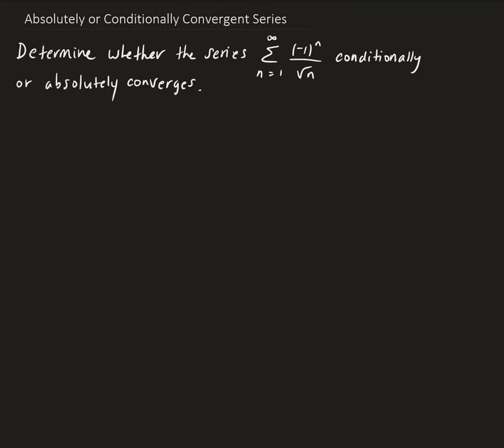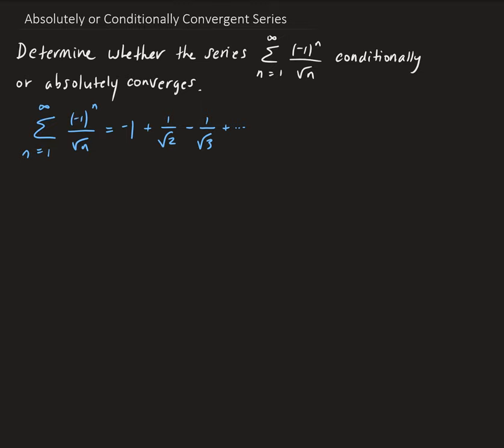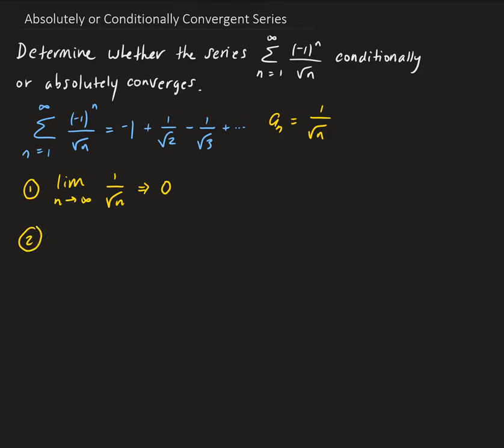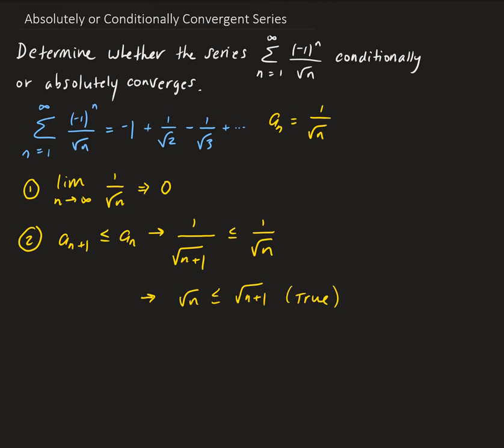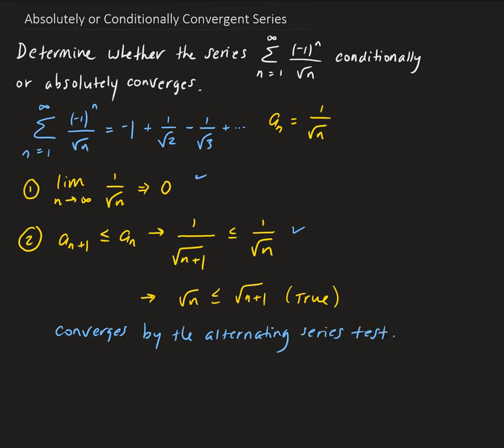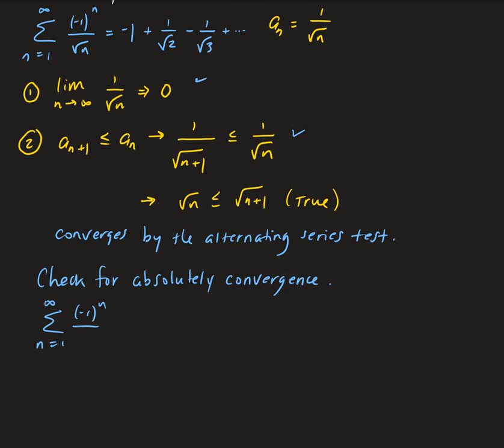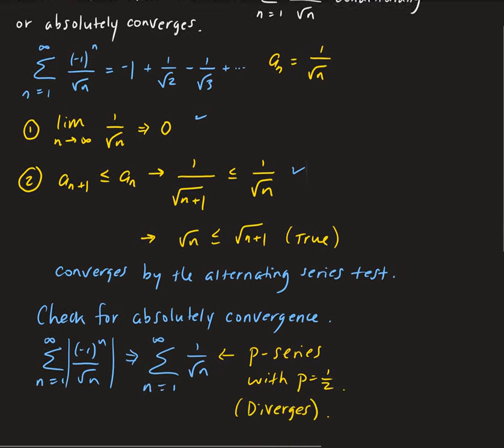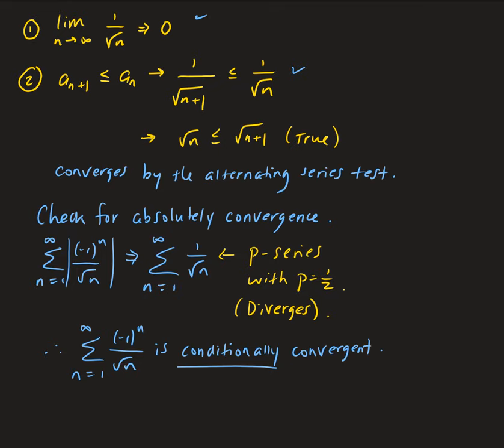Example 1: Absolutely or Conditionally Convergent Series